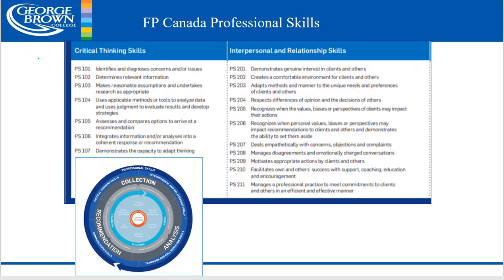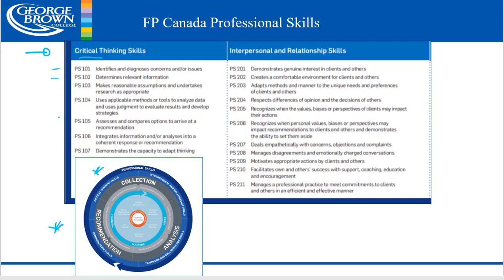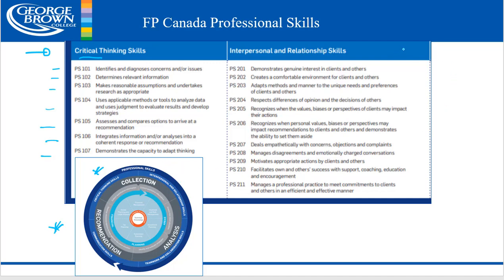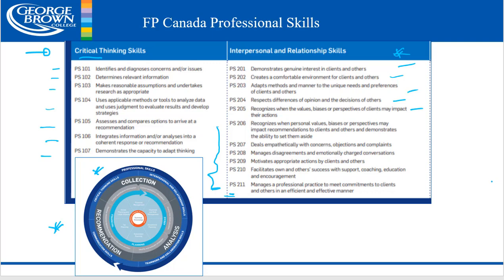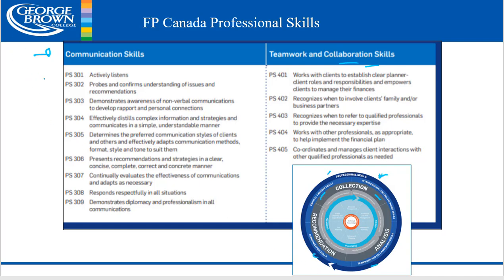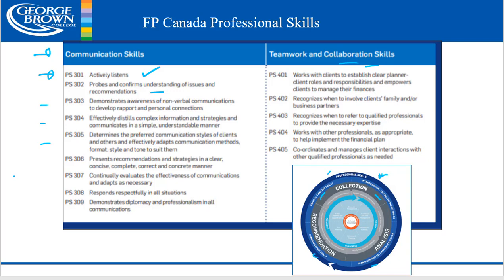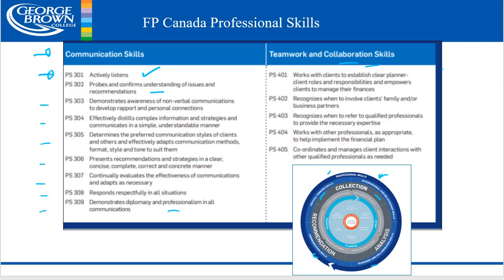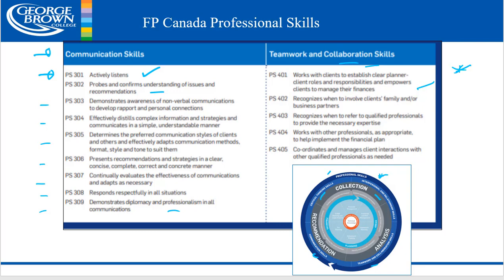Financial Planner Professional Skills